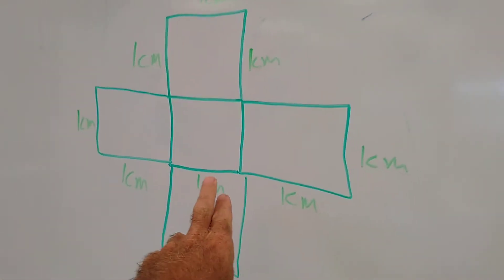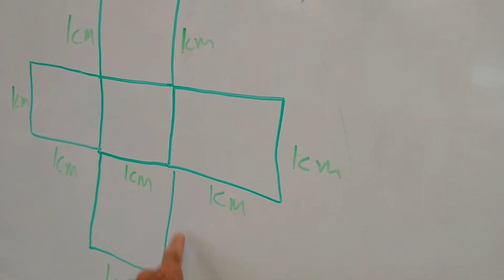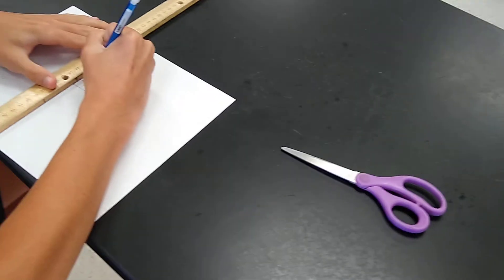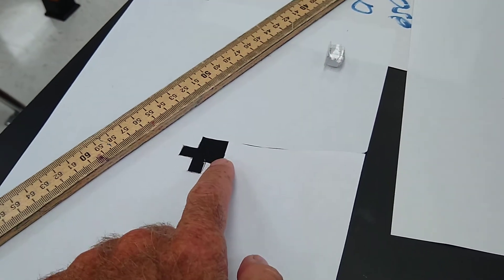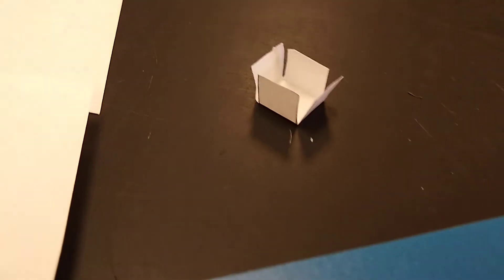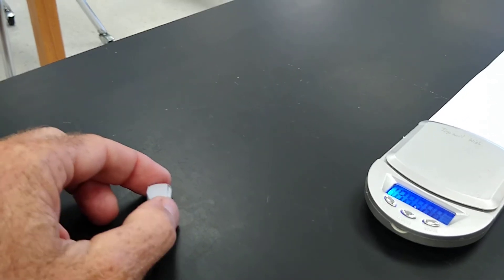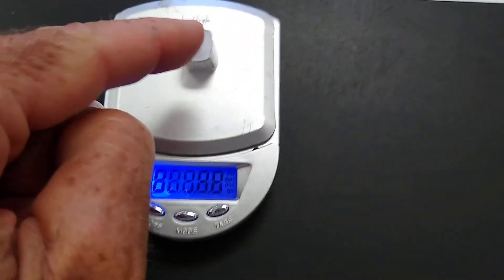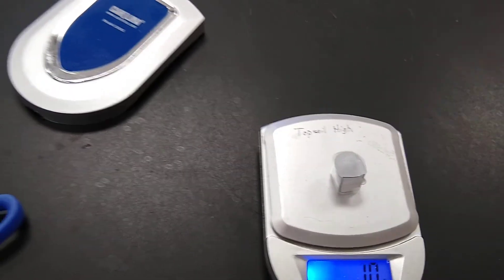Making a Cubic Centimeter